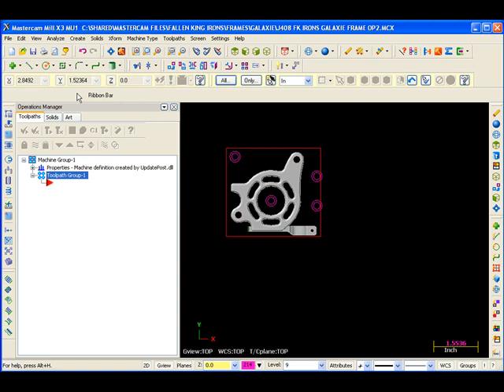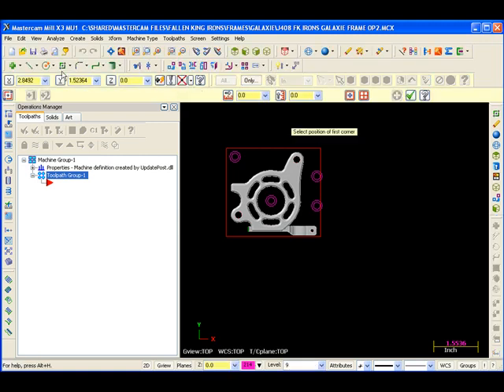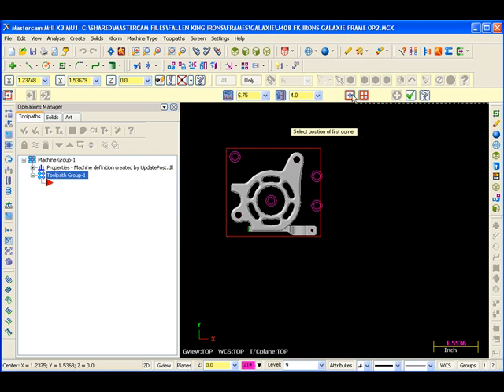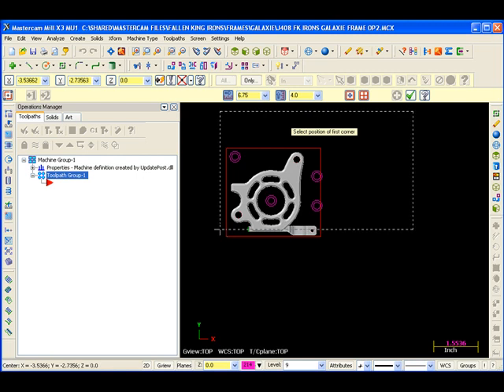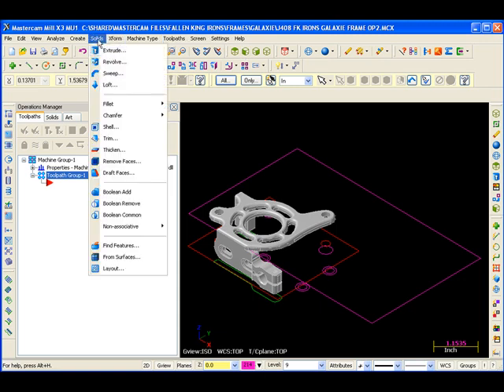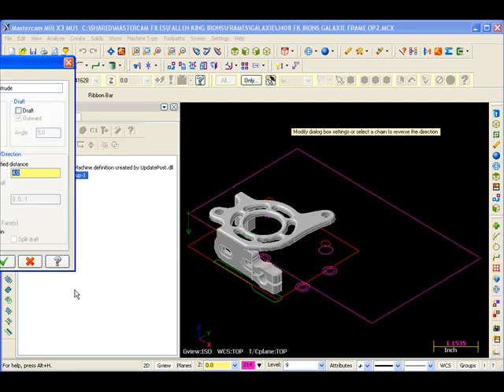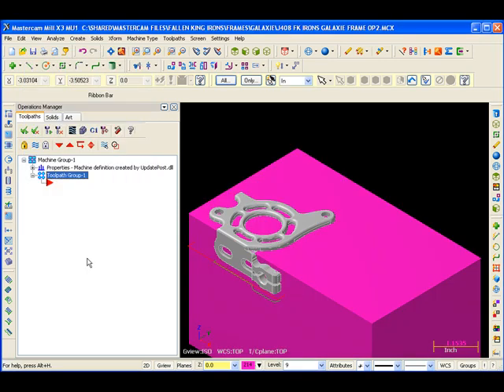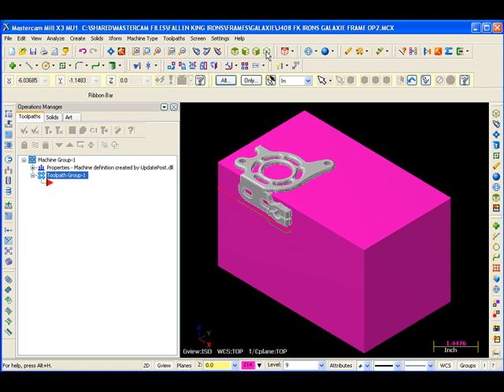MasterCam X3 Tutorial part 1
MasterCam X3 Tutorial part 1, Creating the solid block for the fixture.